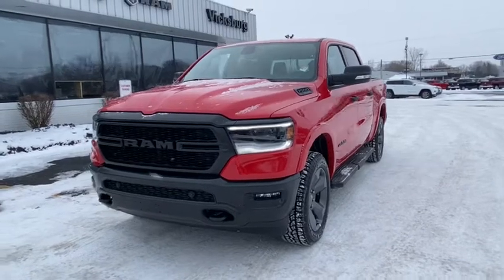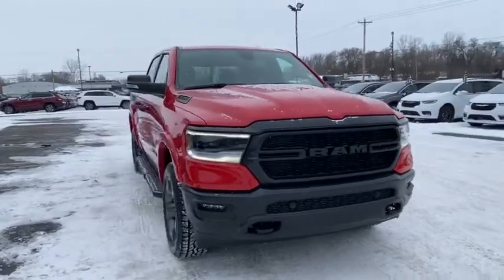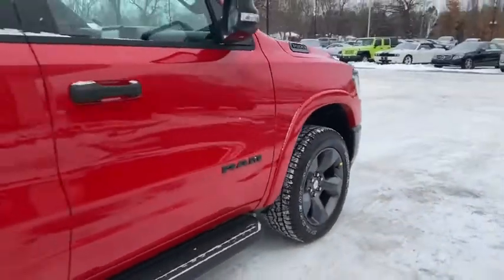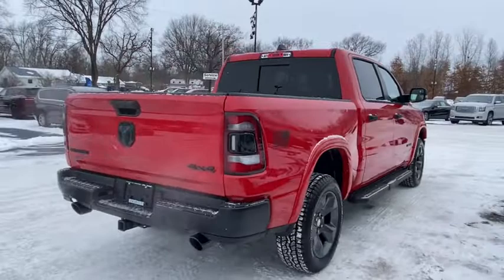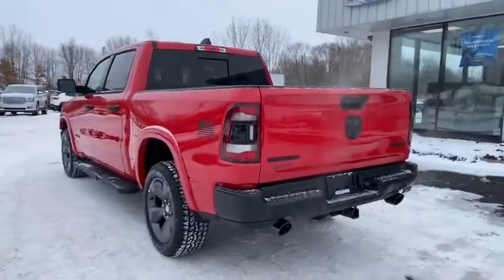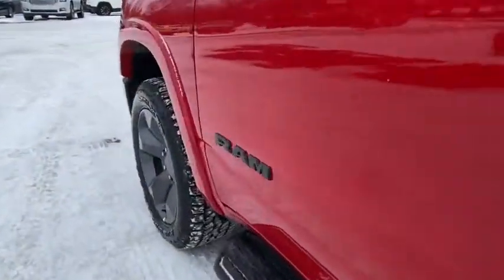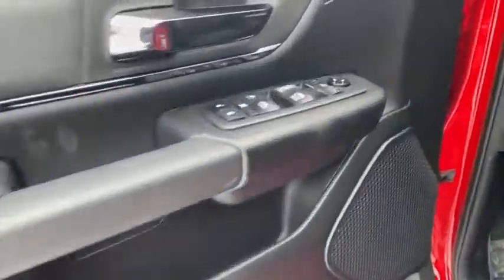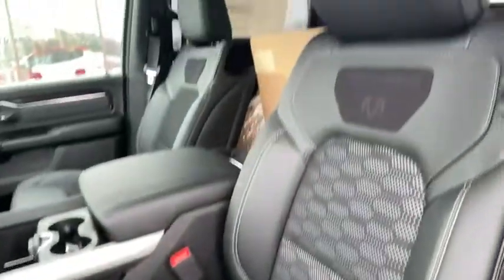2021 Ram 1500 Vicksburg, Kalamazoo, Schoolcraft, Three Rivers, Paw Paw, MI V5372T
Red New 2021 Ram 1500 available in Vicksburg, Michigan at Vicksburg Chrysler. Servicing the Kalamazoo, Schoolcraft, Three Rivers, Paw Paw, MI area.
2021 Ram 1500 Big Horn/Lone Star - Stock#: V5372T - VIN#: 1C6SRFFT7MN672110

Vicksburg Chrysler
13475 Portage Rd

Recent Arrival! $8225 off MSRP!brbr2021 Ram 1500 Big Horn/Lone Star